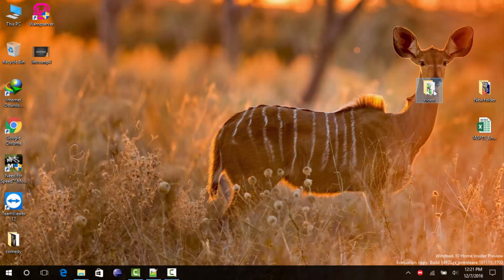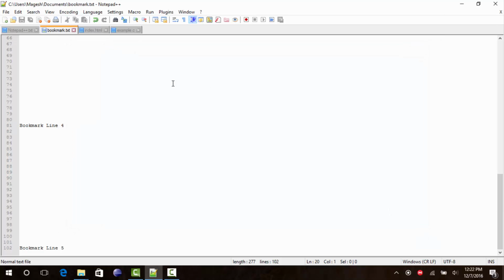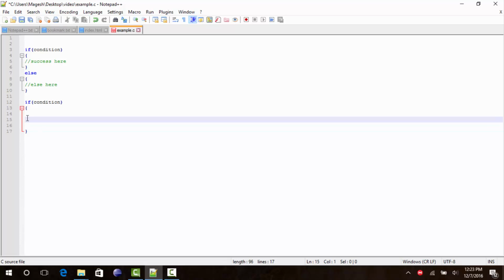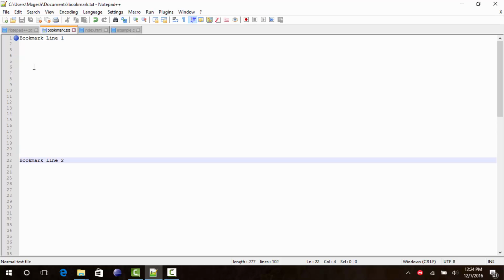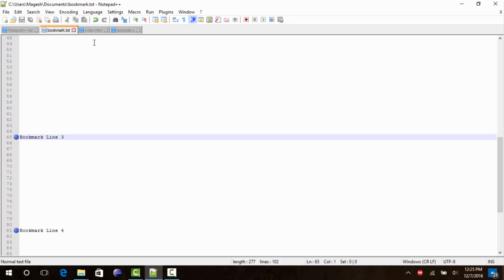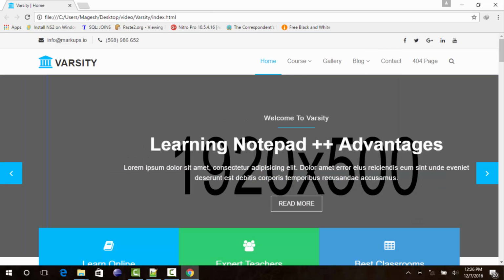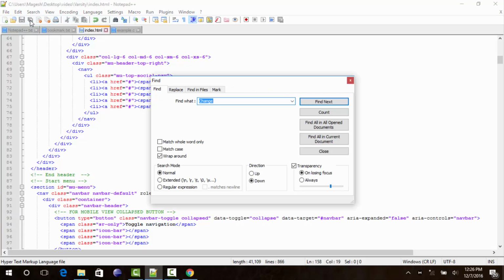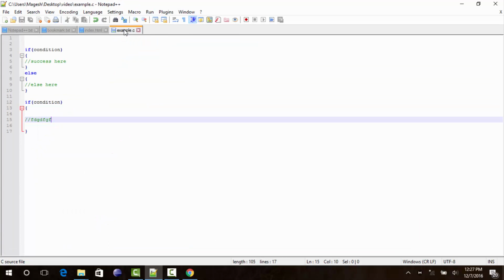How to use Notepad ++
This Video Helps you to learn about getting started with notepad ++ a open source text editor used by professionals.